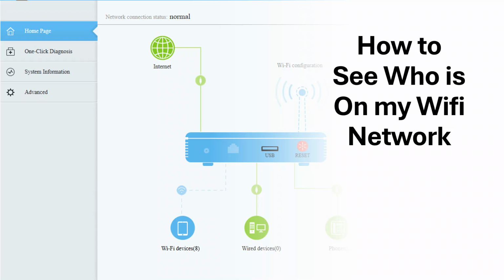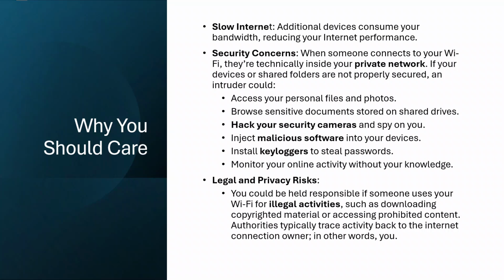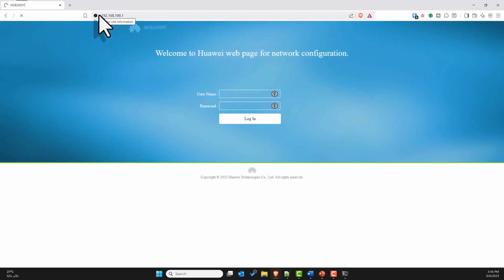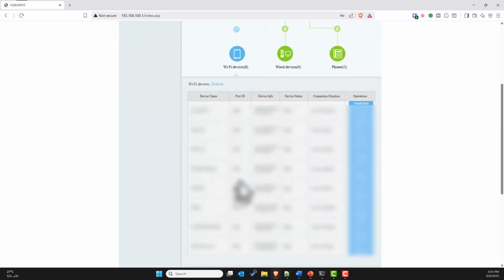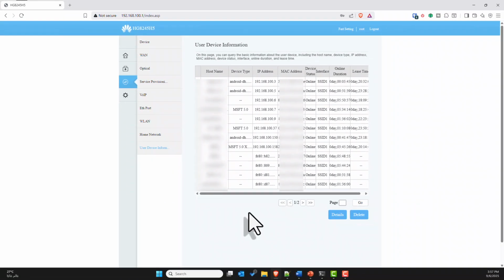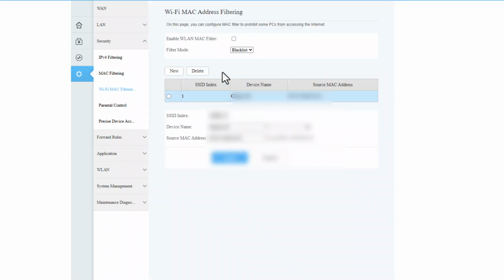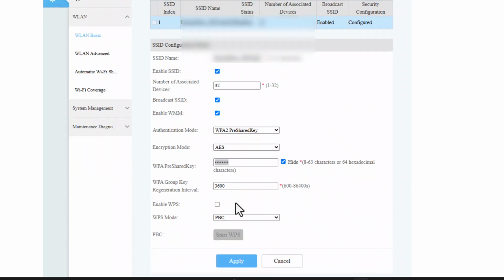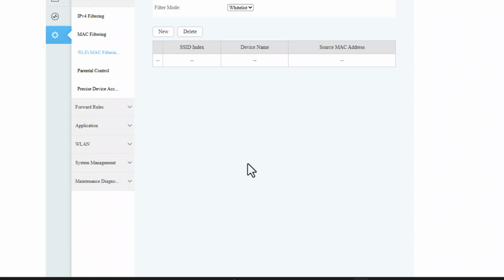How to See Who Is Connected to Your Wi-Fi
Are you wondering who’s connected to your Wi-Fi? Is your internet connection slower than usual? Do you suspect someone might be using your Wi-Fi without permission?
In this video, I’ll show you step by step how to check who is on your Wi-Fi network and how to kick out unauthorized users to protect your speed, privacy, and security.

Chapters:
00:00 Introduction
00:30 Why it is important
01:57 How to detect unauthorized access
06:10 How to block the intruder
08:30 Change your password
09:27 Disable weak protocols
10:17 Strengthen your security by implementing whitelists